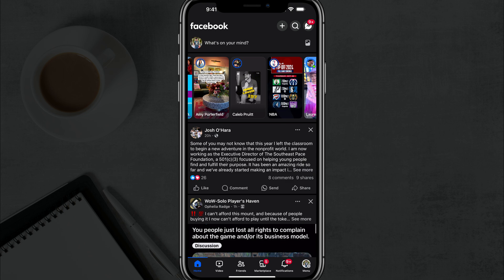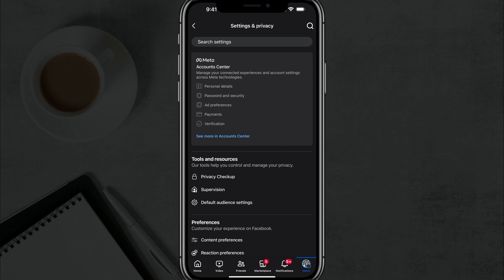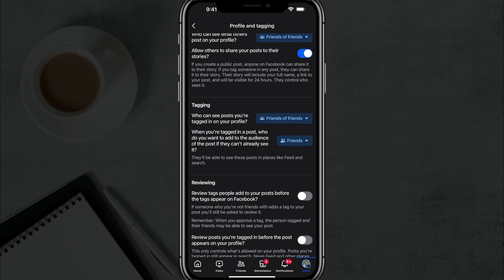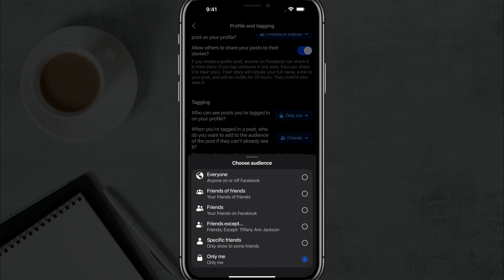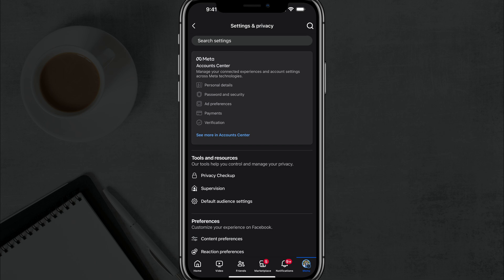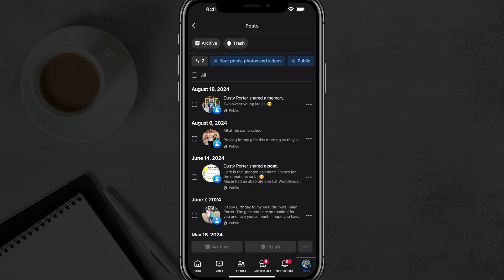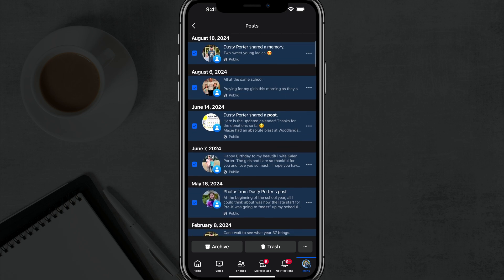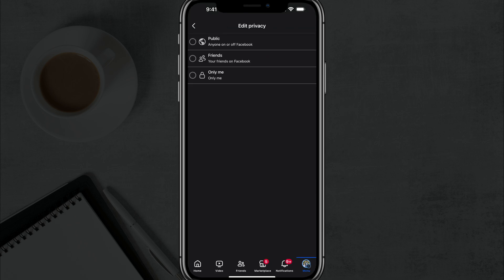How To Hide ALL Facebook Photos - Only Me Setting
Learn how to hide all your photos on Facebook in this comprehensive video tutorial. We'll show you how to adjust the settings for both previously posted photos and future posts or tagged photos. Follow along as we navigate the Facebook app to change audience settings, ensuring your photos are kept private. Perfect for anyone wanting to manage their Facebook visibility more effectively.

Video:  @YouTubeCreatorsHubPodcast

00:00 Introduction: Hide Your Facebook Photos
00:17 Navigating Facebook Settings
00:41 Adjusting Profile and Tagging Settings
01:00 Changing Audience for Tagged Photos
01:37 Managing Existing Posts and Photos
03:13 Conclusion and Further Assistance